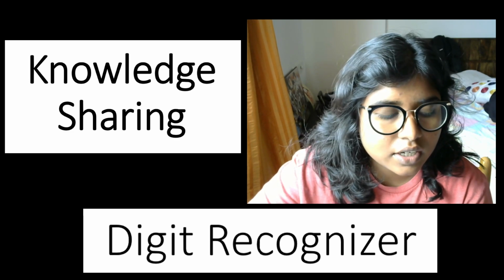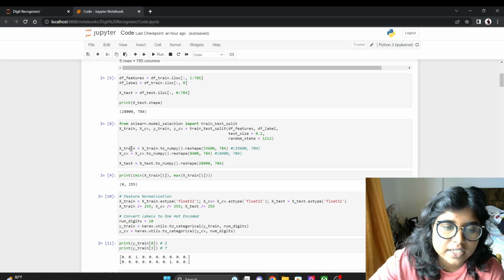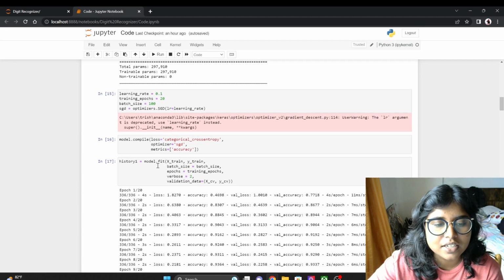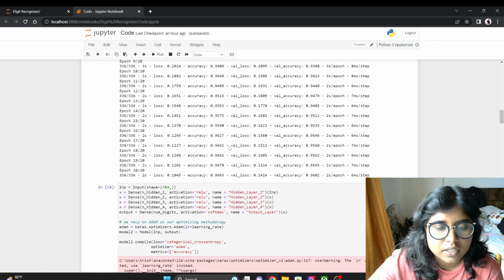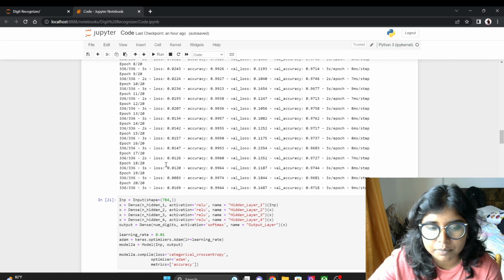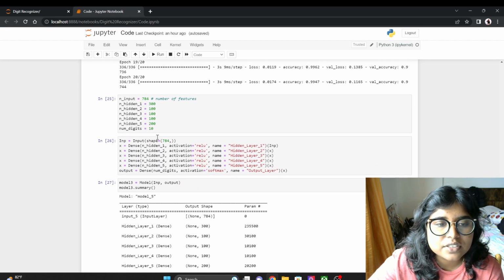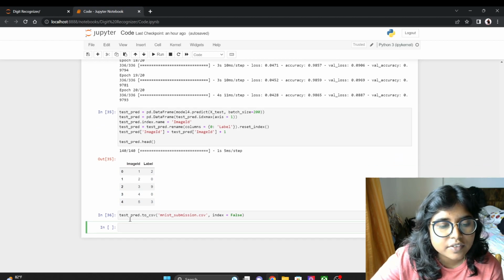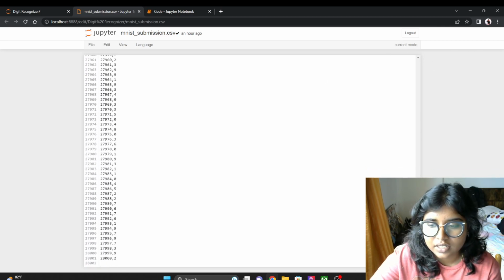Project 9 Digit Recognizer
This project allows us to recognize various digits based on different forms of optimizers and allows us to predict them accurately by forming neural network models.